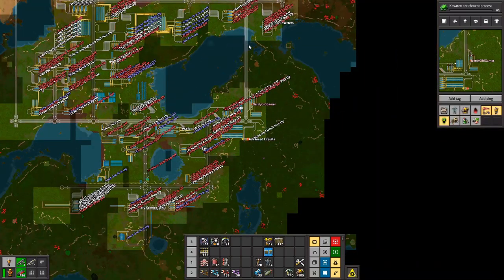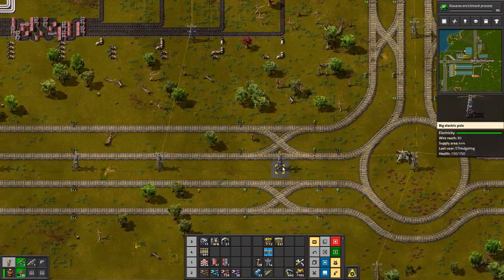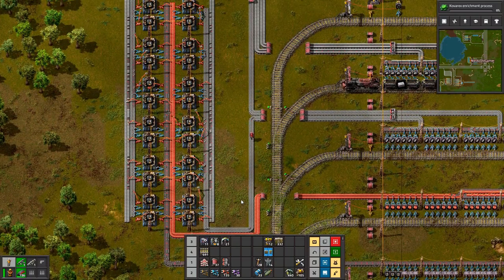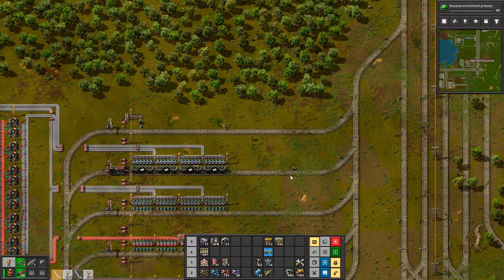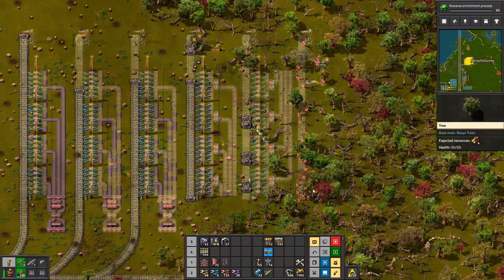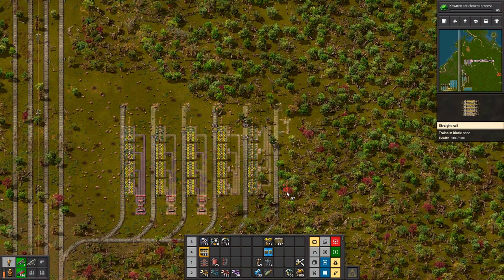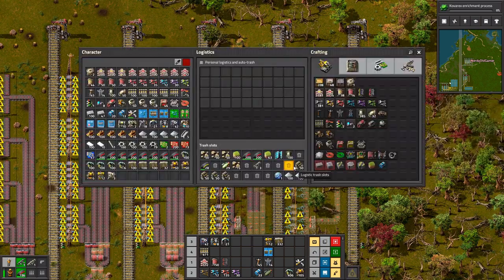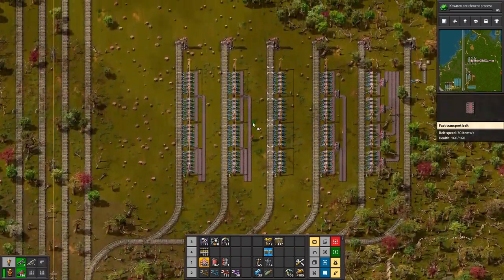Factorio 1.0 Multiplayer 1K SPM Challenge Ep92 | Production Science Stations